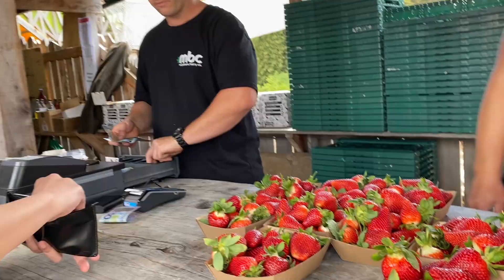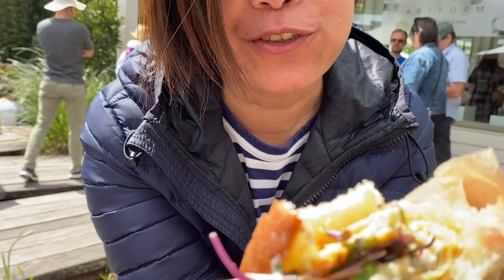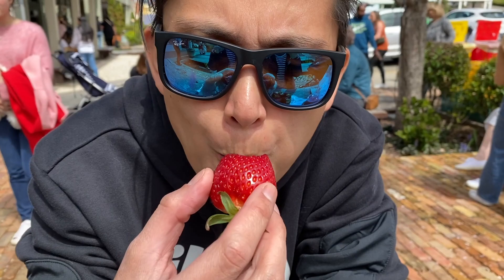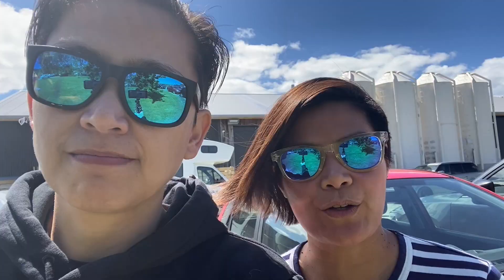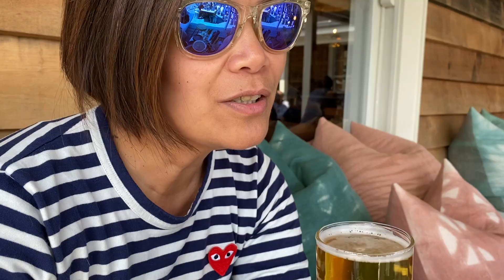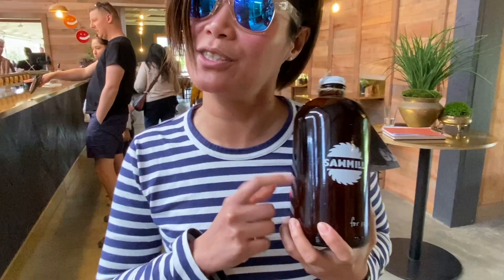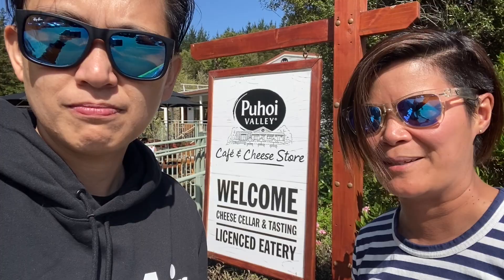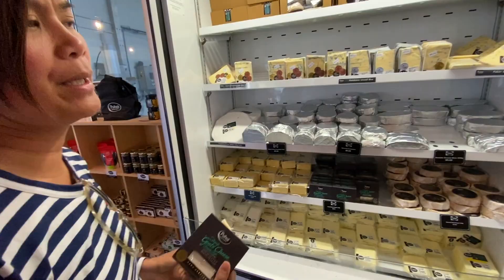MATAKANA MARKET SAWMILL BREWERY PUHOI VALLEY CHEESE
Top food places to visit North Auckland | Matakana Farmers Market | Sawmill Brewery | Puhoi Valley cafe & cheese store

HI everyone, this is Cai and Dee thanks for checking out our channel!

We drove north of Auckland to discover the foodie gems in this area. We went to the popular Matakana farmers market to try out fresh and locally produced products. We then checked out the well known independent craft beer brewer- Sawmill brewery and tasted a few of their fine drops! And for our last stop we went to Puhoi Valley cafe and cheese store to taste their scrumptious cheese selection.

Our taste buds were definitely stimulated and we hope it did the same for you!

0:33 Matakana Market
3:52 Sawmill Brewery
6:10 Puhoi Valley Cheese